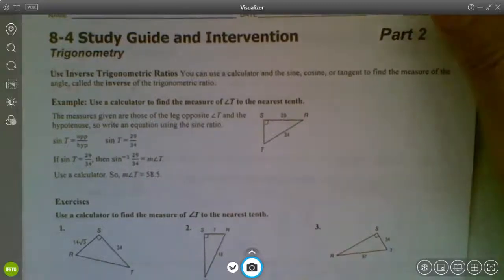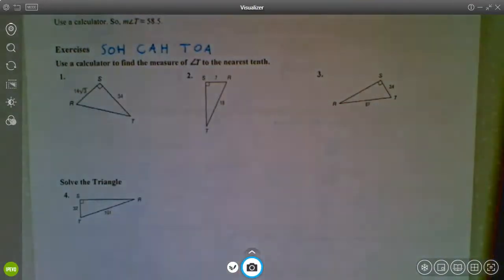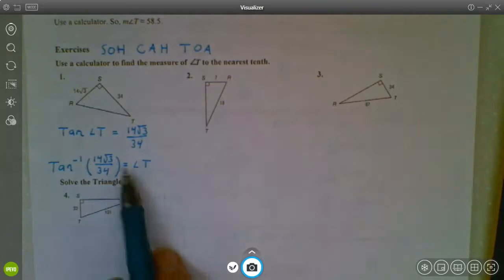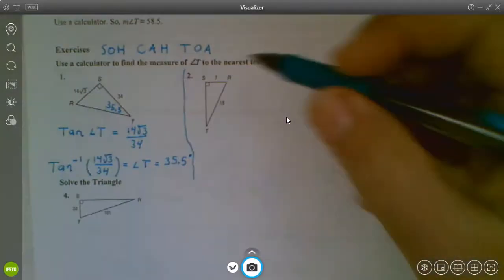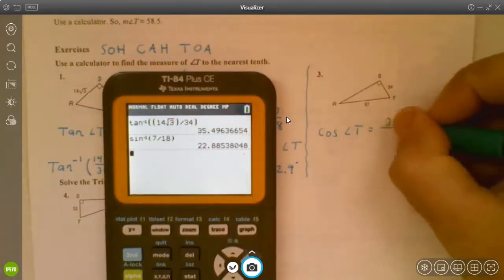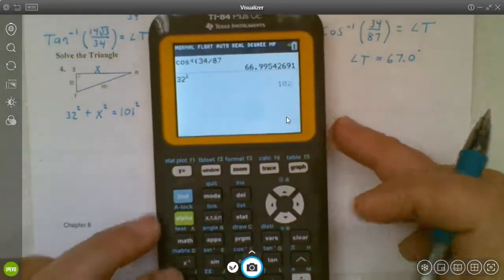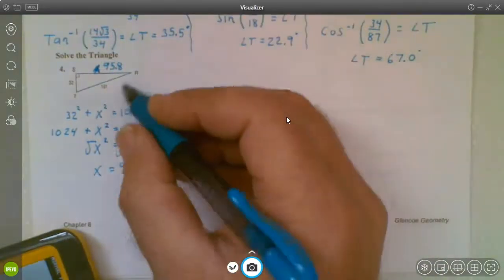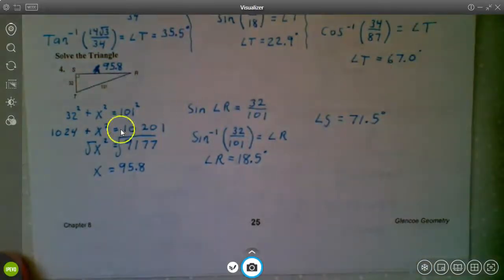Geo L 8.4 pt 2